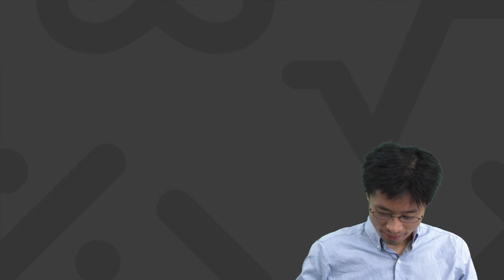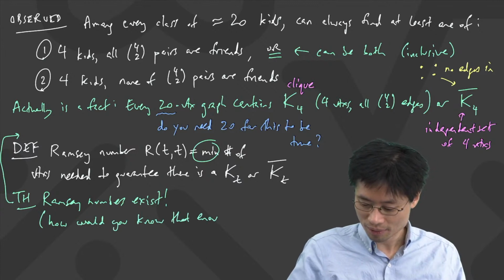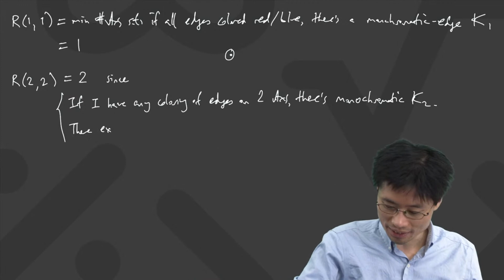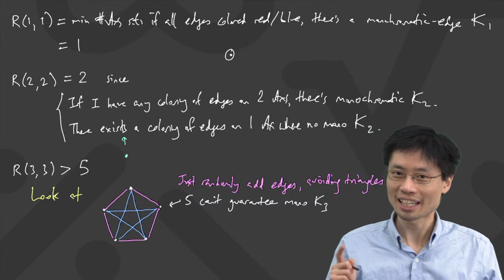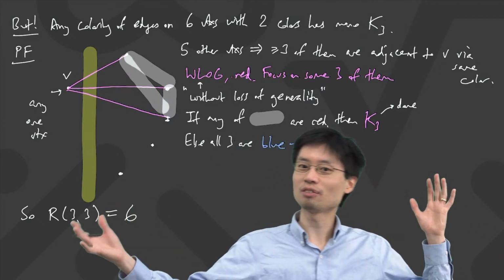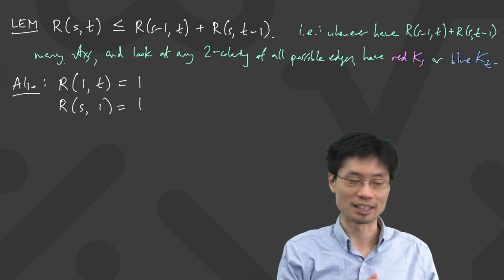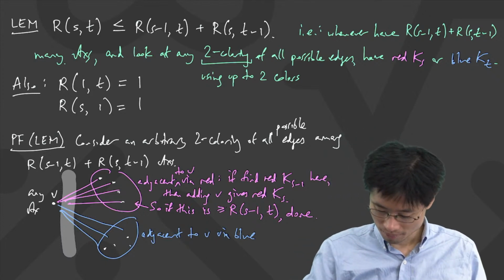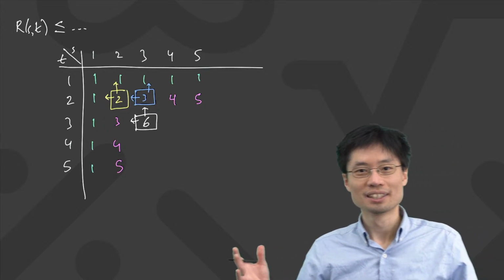CMU Discrete Mathematics 4/23